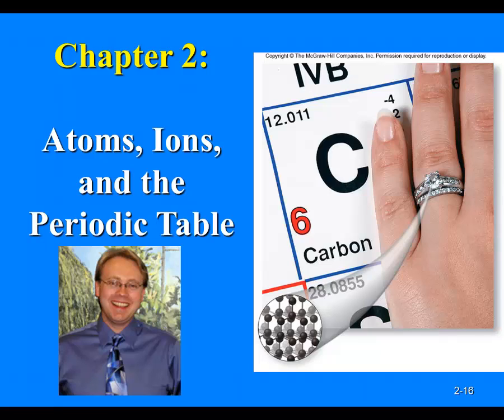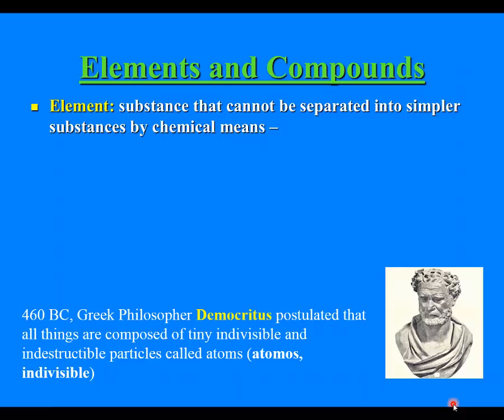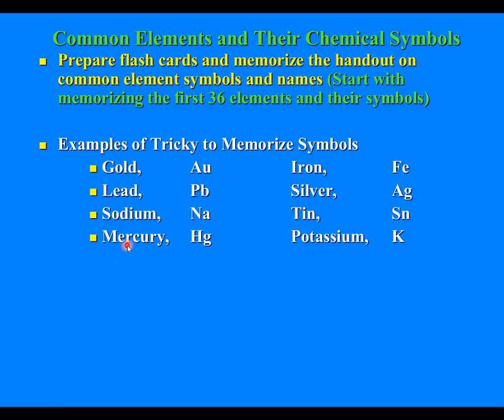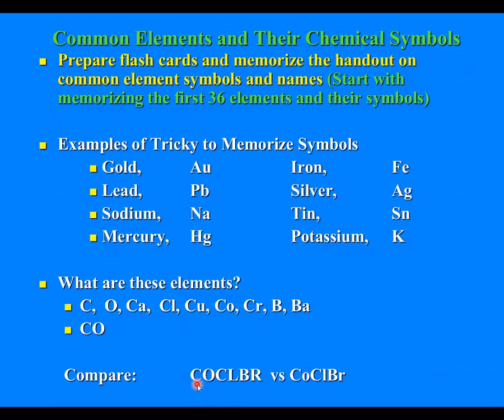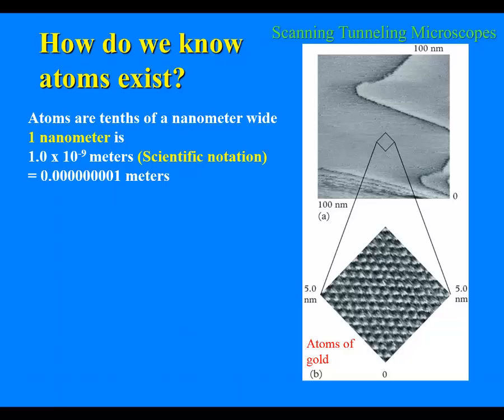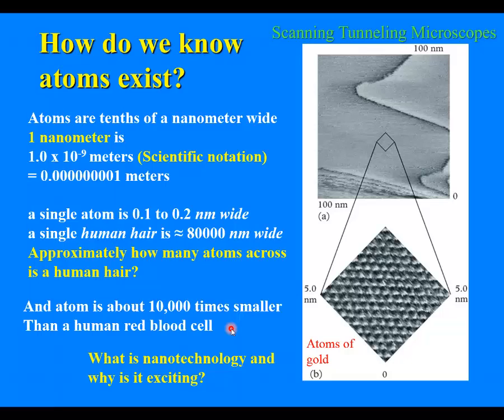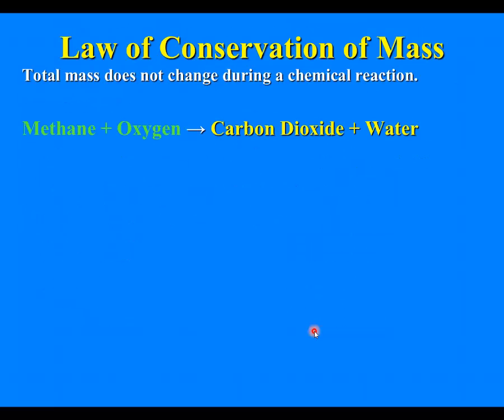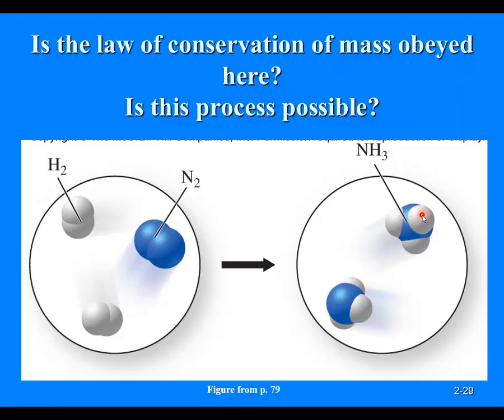CSI Lecture Chapter 2 Chem 101 Atoms and Atomic Theory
Introduction to atoms and Atomic Theory